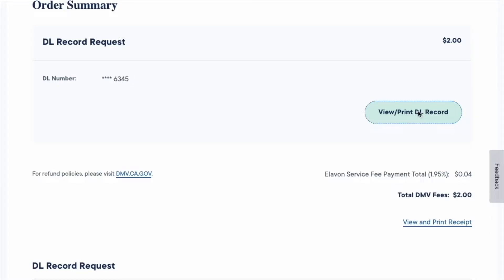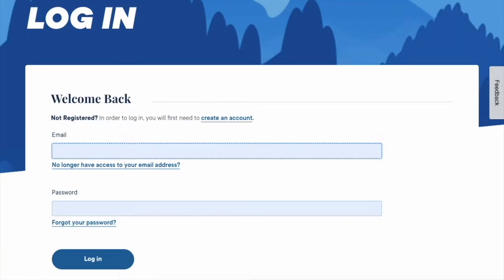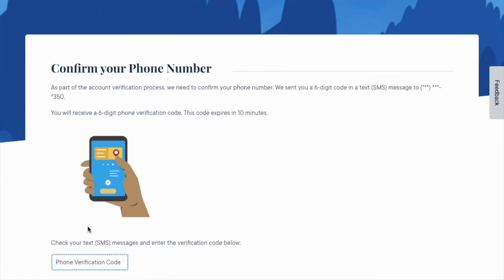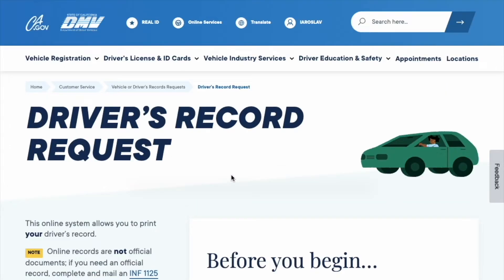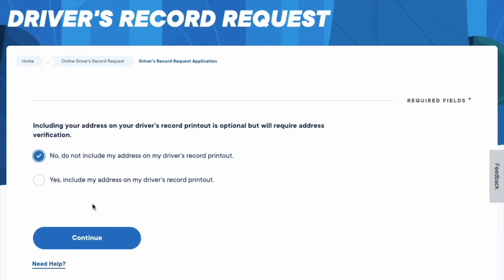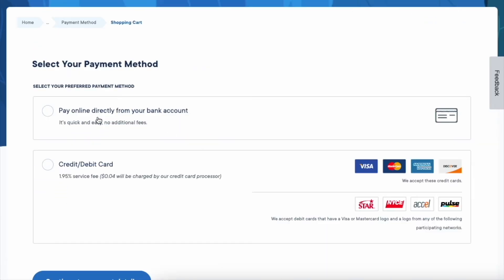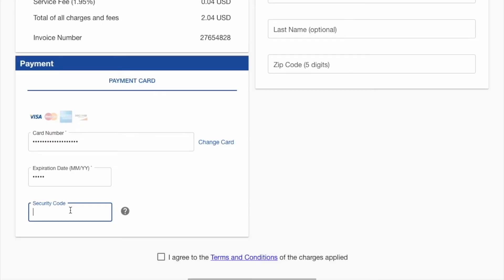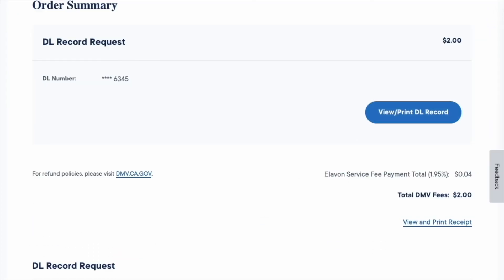How to get your DMV driving record?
How to get your DMV driver’s record? To get your DMV driving record, open the DMV website. On the main page find “My DMV” at the top. Click on it. In the login form enter your email and password. Click on the blue button login. Then dmv wants to verify you using a 6-digit security code. It can send it via text message. Click Continue. When you receive the code in SMS type it in and click “Confirm Phone Number” After you logged in scroll down and click on “Request Driver’s Record” On driver's record request page scroll down and click on “Start driver’s record request” On the next page scrolls down, check that you are requesting the record for yourself. Click Continue. You can place your address on the record, but it is optional. Click Continue Each record cost a $2 fee. Then click on “Add to cart” Then you have to choose a payment method. I selected a credit card. Click “Continue to payment details” Then I click on Checkout Next I have to enter my card number, expiration date, CVV. Then first and last name and ZIP code. Then click Submit payment. At the end you can Print your DL record. Make sure to save a copy of your record somewhere for later use.